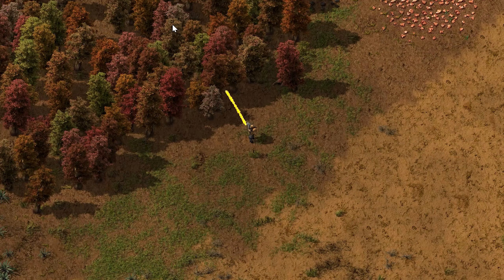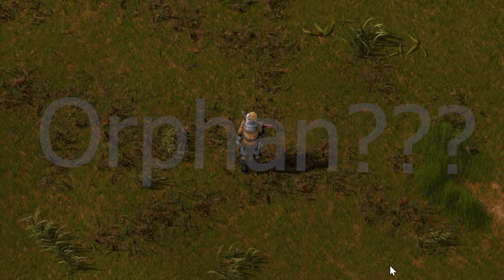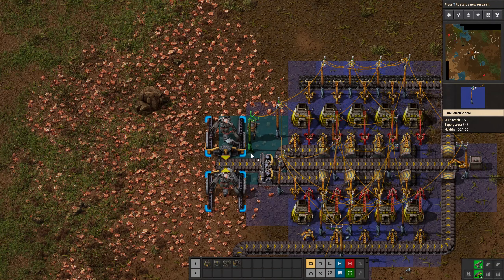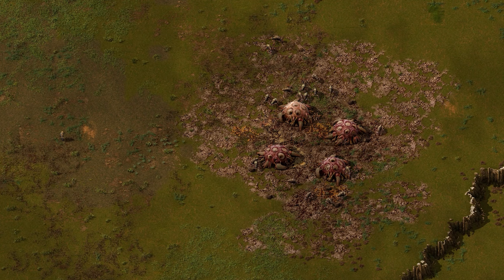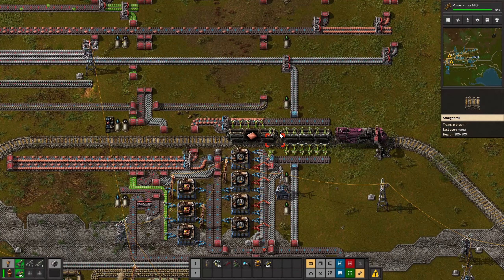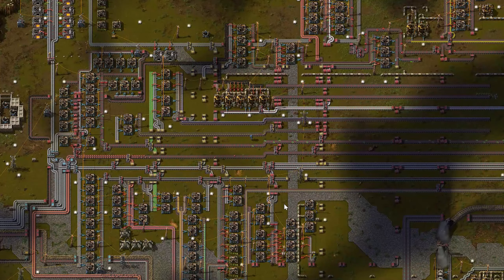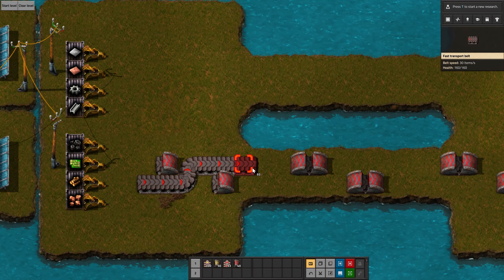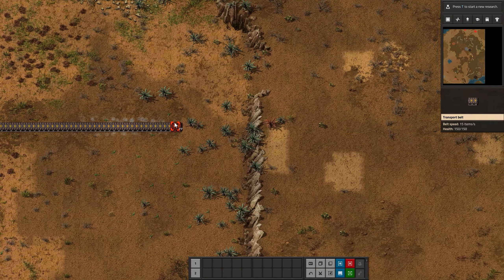Factorio | Pollution simulator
I remembered my youtube password.
Factorio is dope and here's why

0:00​ - Intro
0:23 - Basics
1:15 - Research
2:31 - Expansion
5:01- Multiplayer & Other game modes